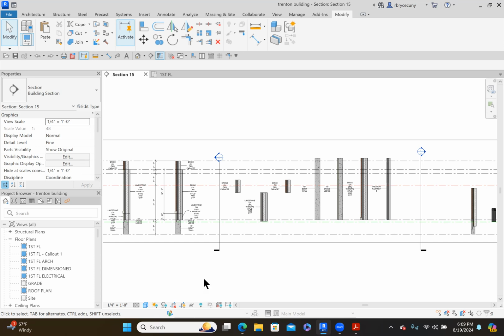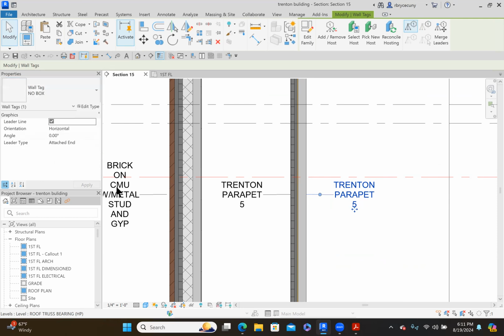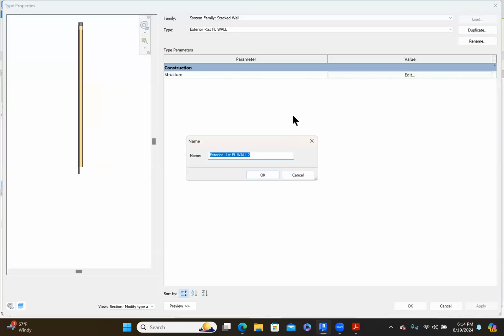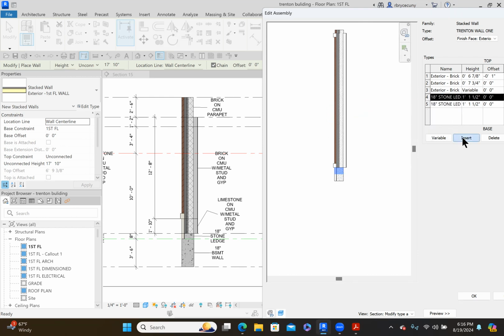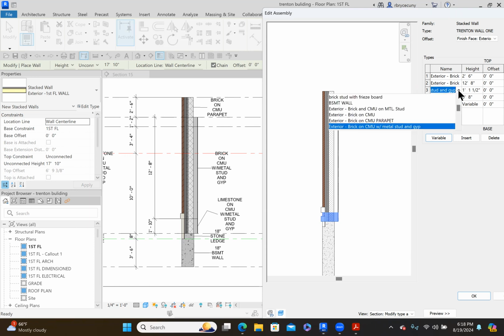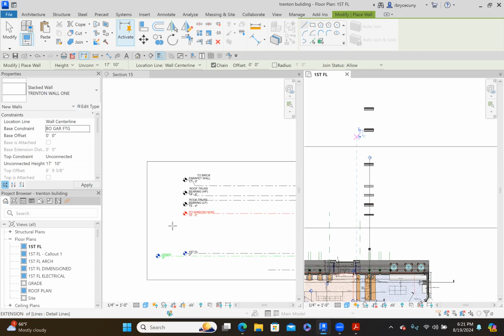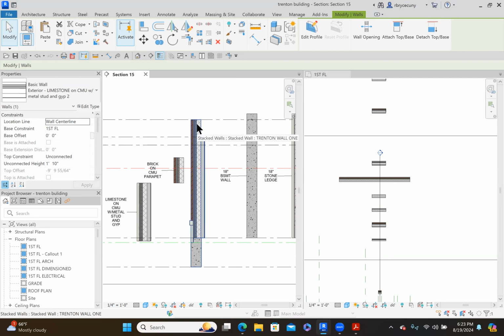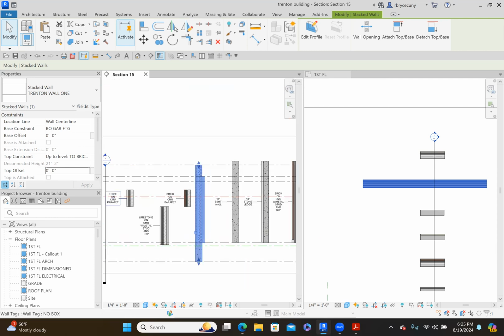revit stacked walls tips and tricks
just a different way to look at and create stacked walls that some may find helpful